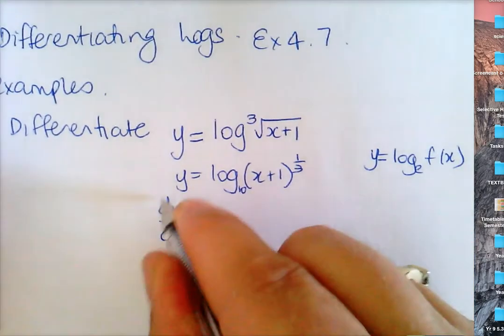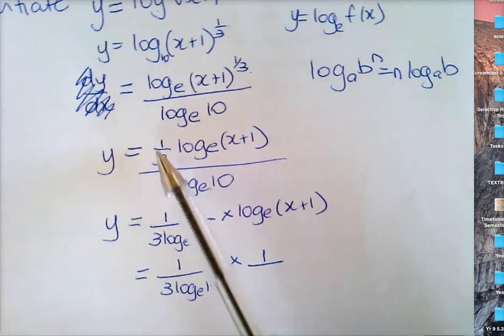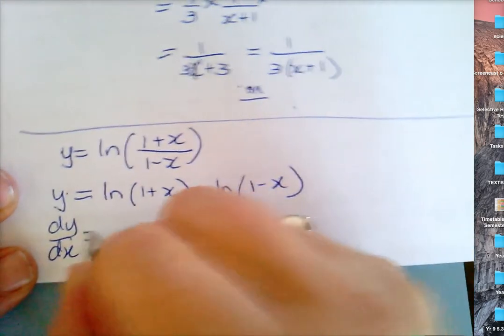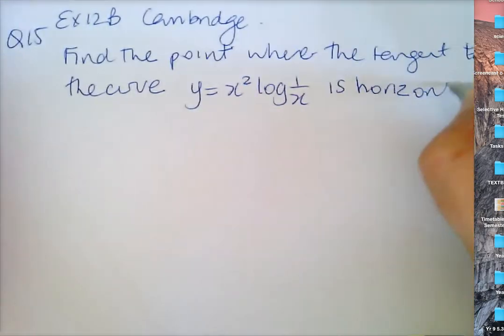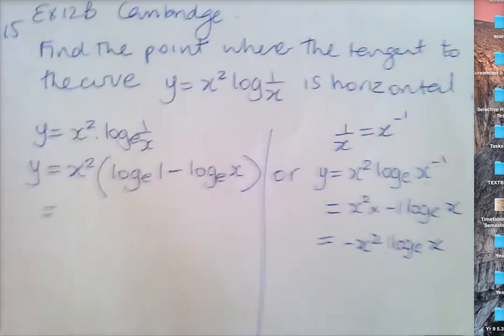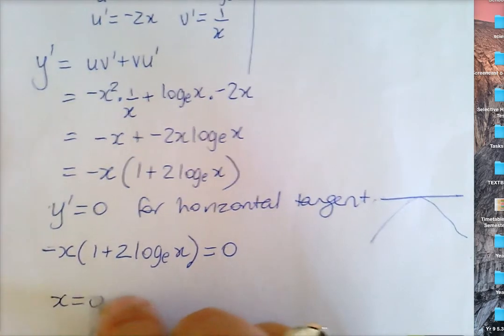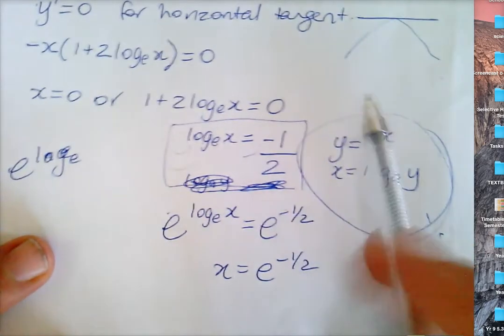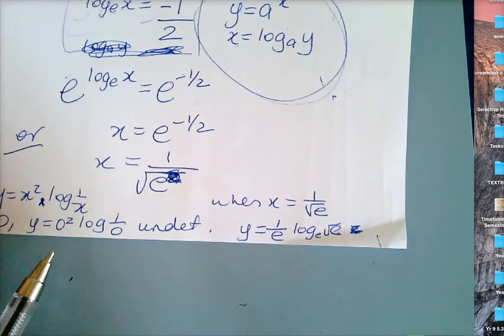Ex 12B Derivative of Log Functions Cambridge